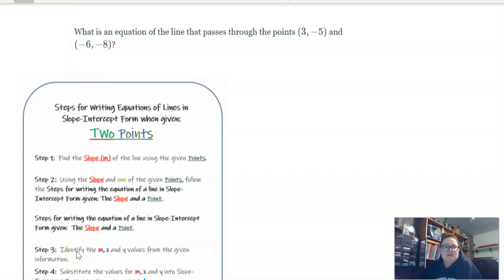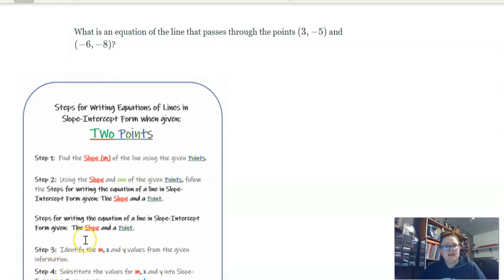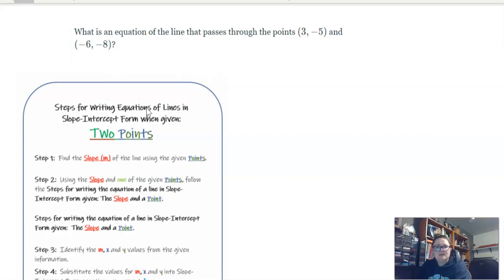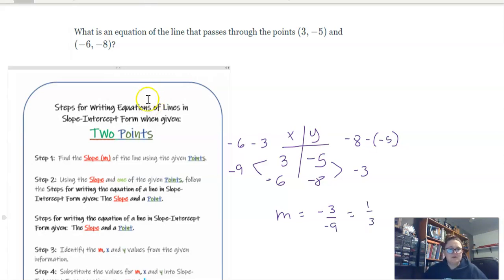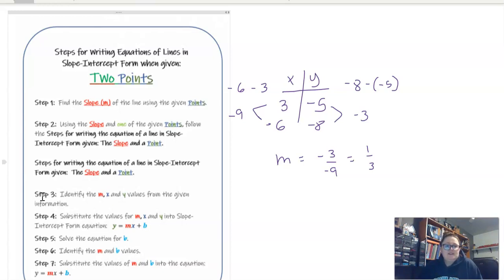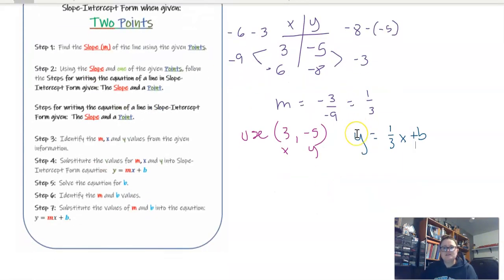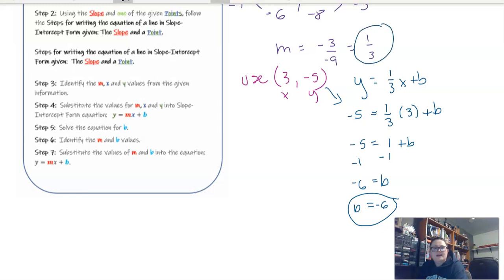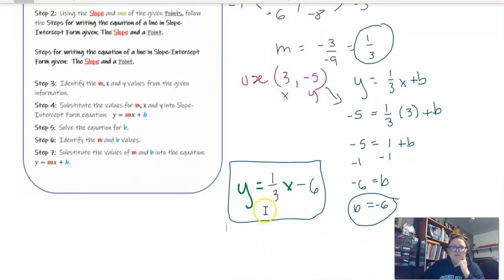Equation from two points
Mrs. Conway teaching how to write the equation of a line in slope-intercept form from two points.